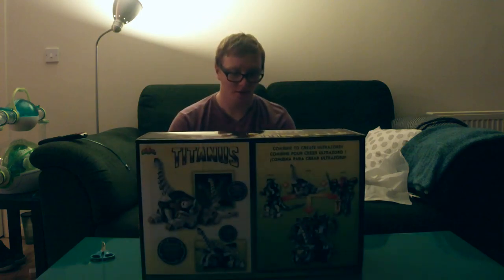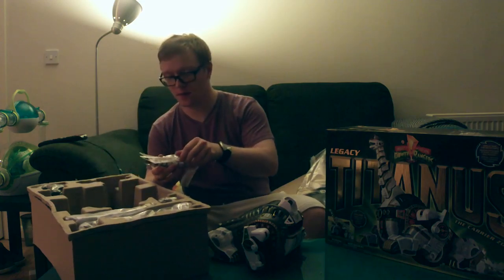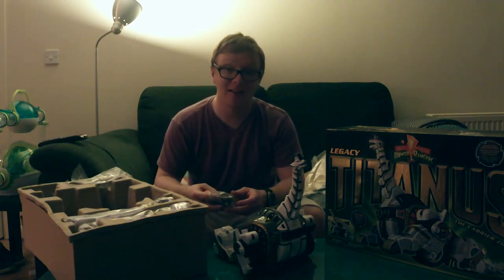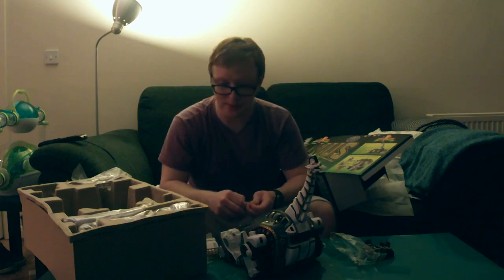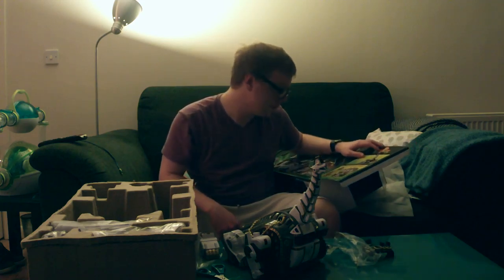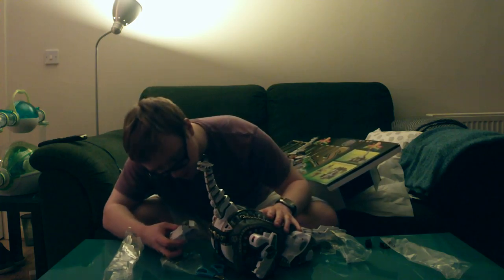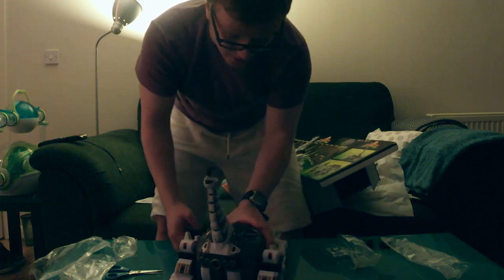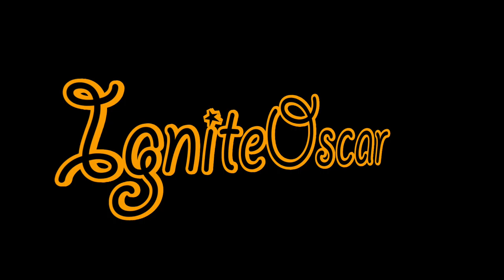Unboxing Legacy Titanus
Unboxing Legacy Titanus also reviewing it as a product as well. Titanus is a well known zord that helped the mighty morphin power rangers.